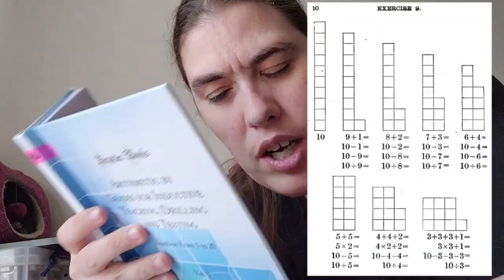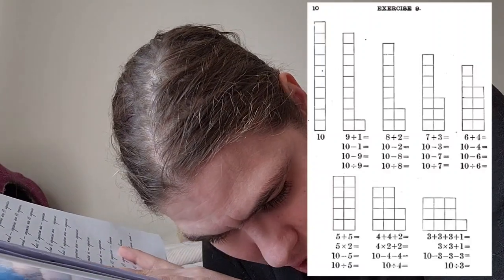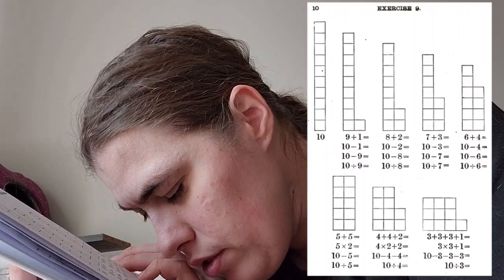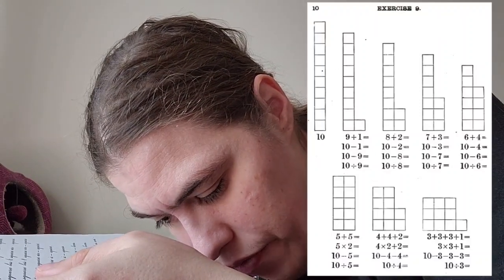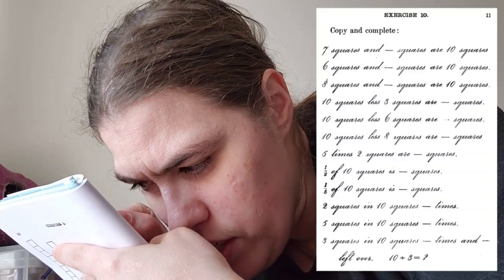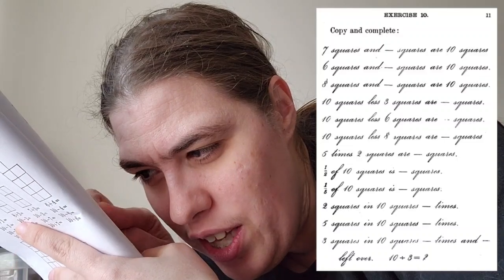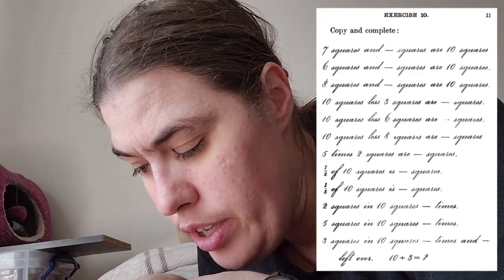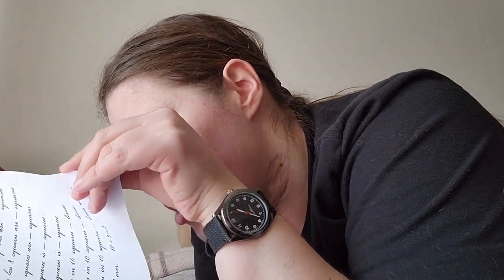ABG1 pg. 10-11, March 12, 2024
Last section of Maths for today! Exercises 9-10 of Arithmetic by Grades, vol. 1